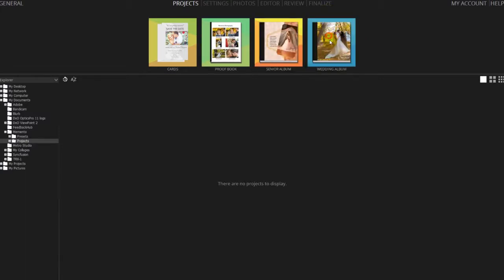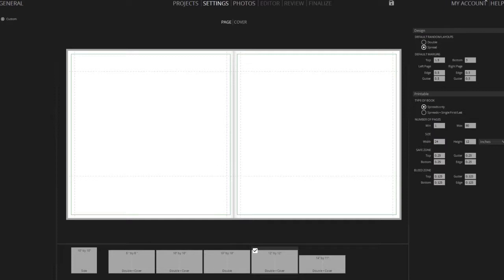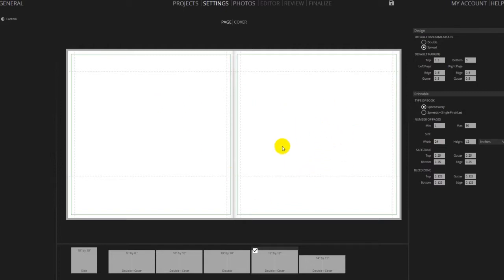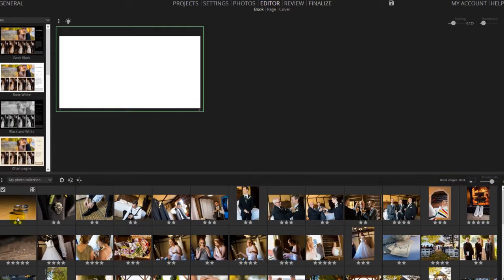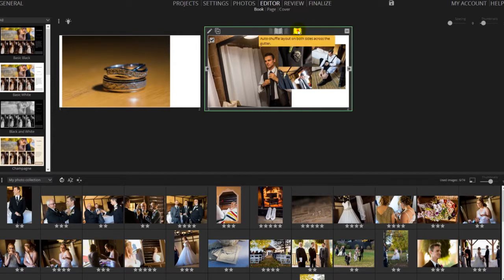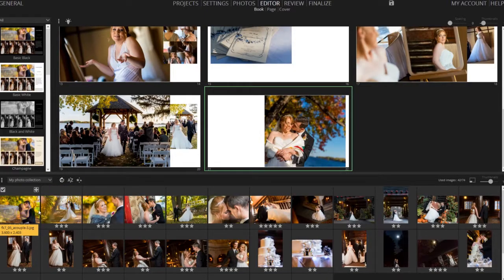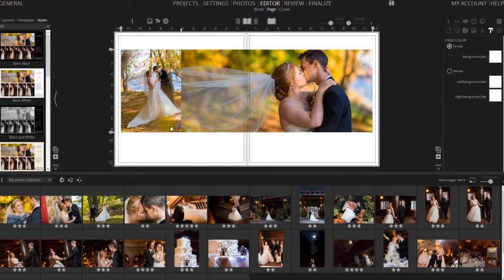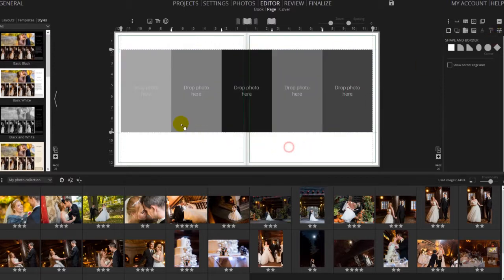How to create a photo album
Photos courtesy of Francis Cossette - Fk7 Photographie